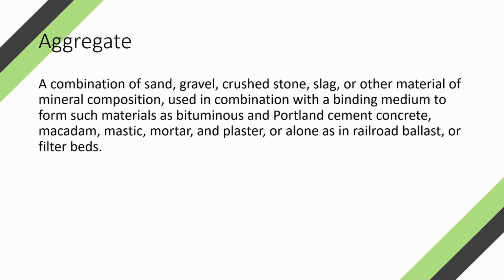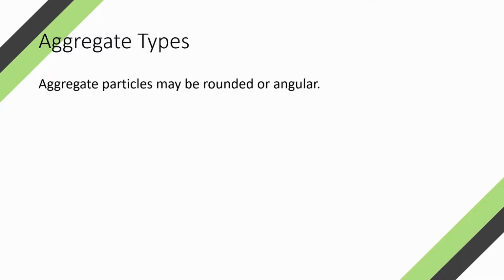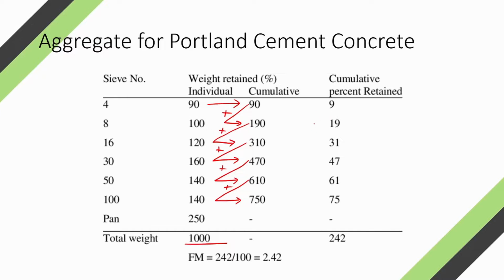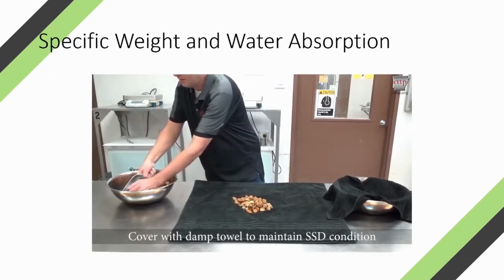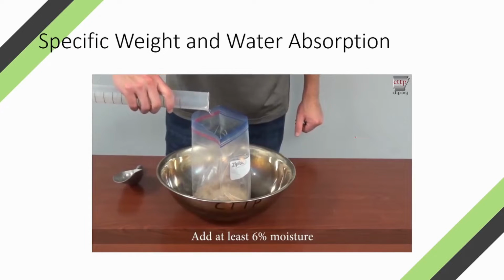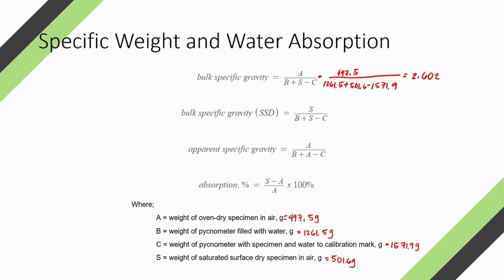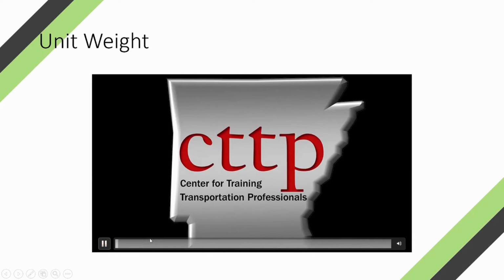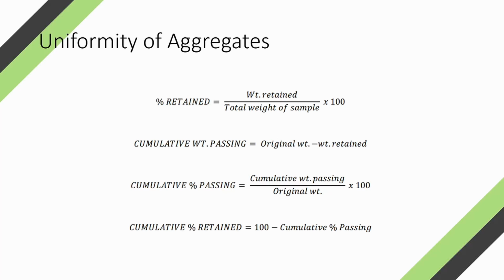Aggregates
This video discusses aggrerate types and processing, uses of aggregates, and ASTM specifications for aggregates.